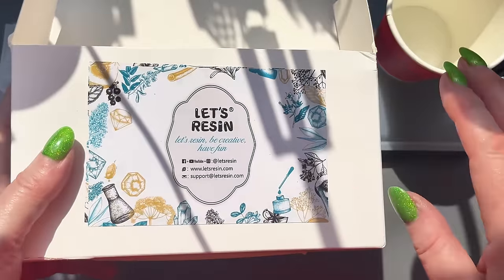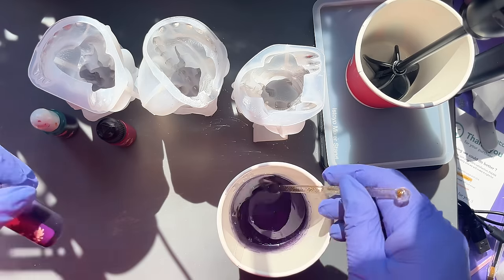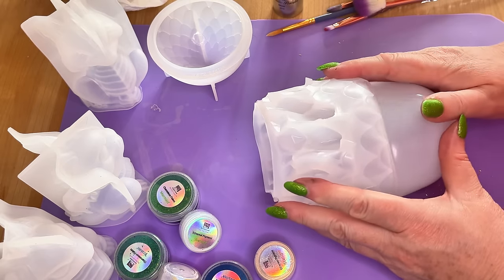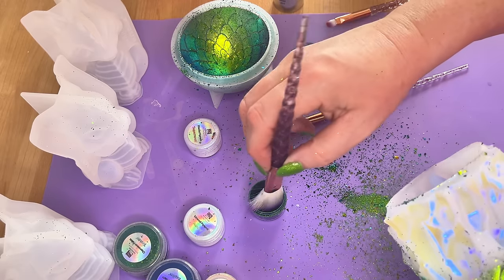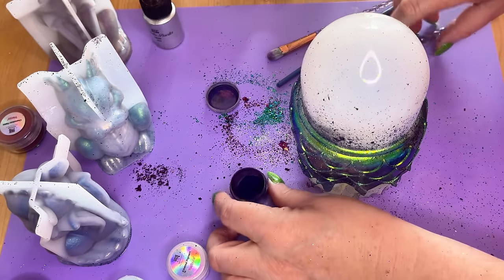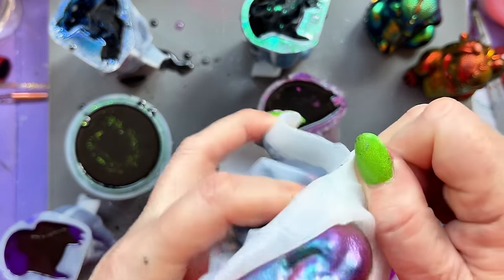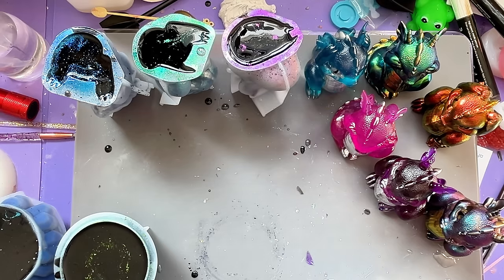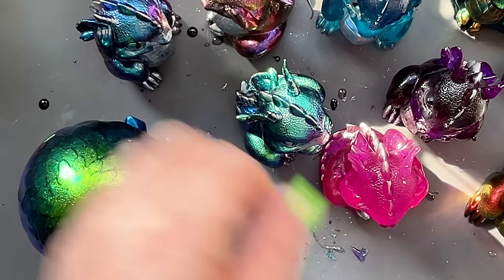#284 Dragon Moulds & Game Changing Chameleon Powder @LETSRESIN @Toonpish Clairescraftycorner COLLAB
🚗 Pushing Tiny Turner chameleon powders way past the scale on which these products are normally used. New molds from Let's Resin, paired with spectacular colours from Tiny Turner/Toonpish Crafts - and Epoxy Resin. 3 different takes on the dragon  & egg moulds

Colours - The Tiny Turner from Toonpish.Com

MORE PRODUCT LINKS
👉 Glitter Stir Sticks : UK USA
👉 Large Purple Silicone Mat
👉 Mask : UK USA
👉 Goggles : UK USA
👉 Gloves : UK USA
👉 Apron : MiniScenes.co.uk

MY STORES
🚗 MiniScenes.co.uk

15% @ Just4YouOnlineUK I am an ambassador for Apex Resin and Eco Pour

End music "Charlie's Song" written and produced for me by Sera, of Portiko. All other music is from Epidemic Sounds, Creator Mix or produced via AI on Suno